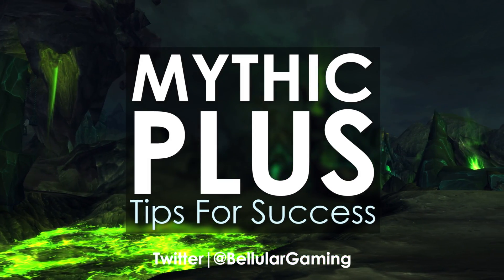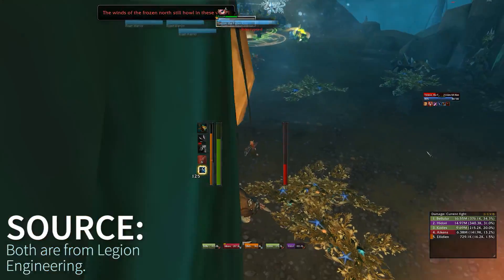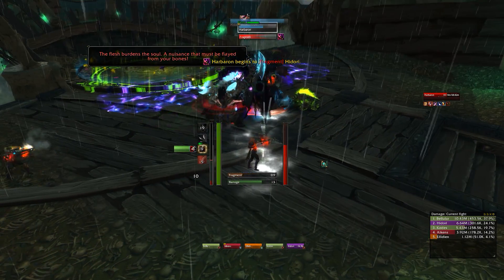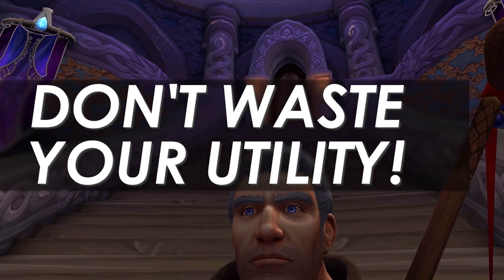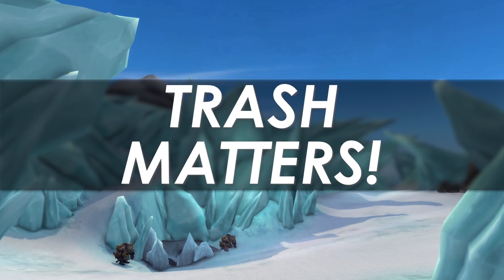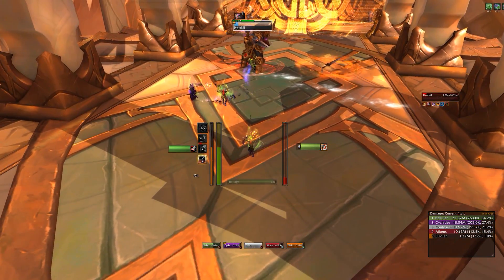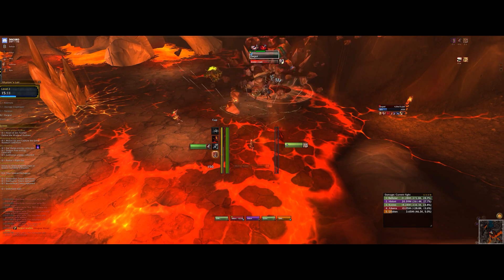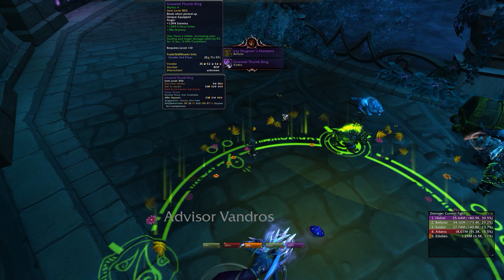WoW Legion - My Top Tips For Mythic+ Dungeon Success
What I'm doing to try and get higher keystone levels and more multi-upgrades in my runs.

- MMO-Champion.com
- WoWHead.com